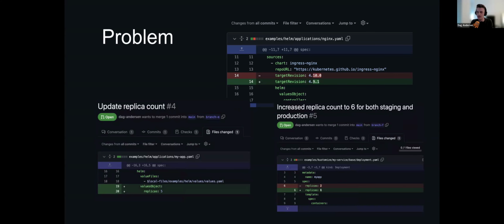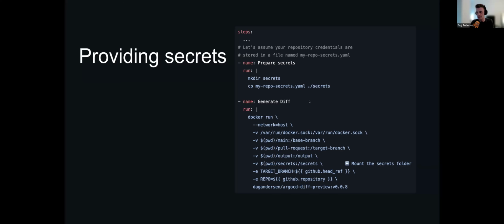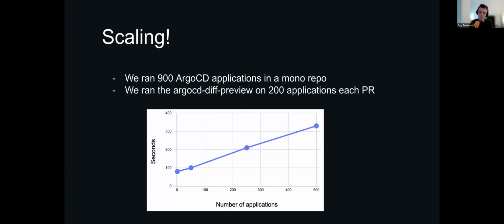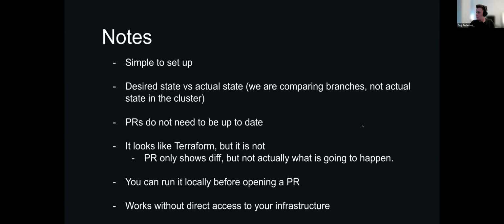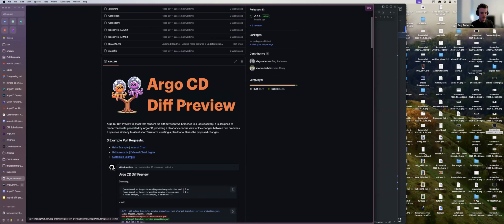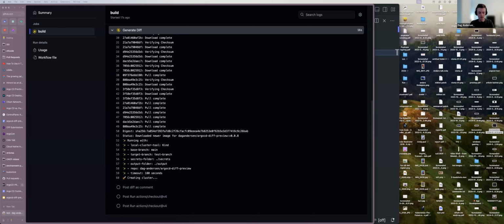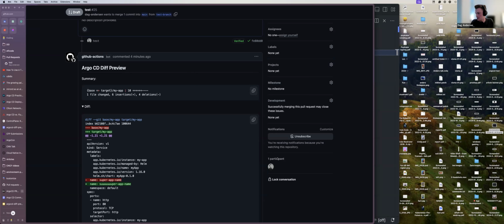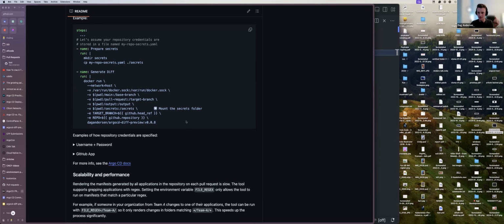Argo CD and Rollouts Community Meeting Jun 2024